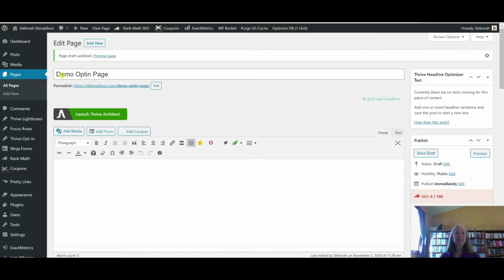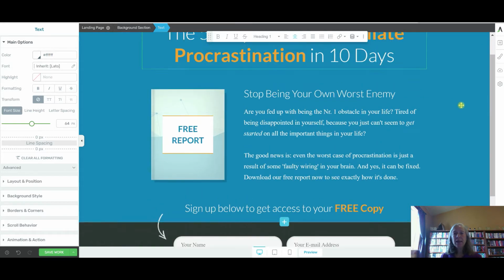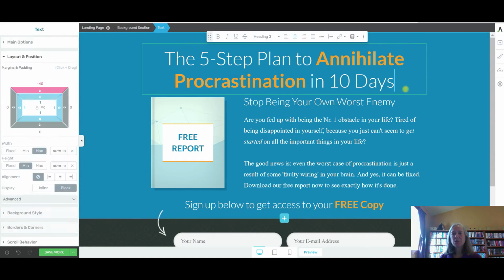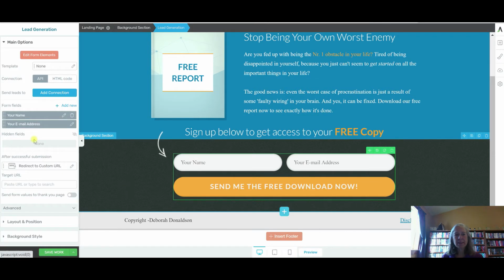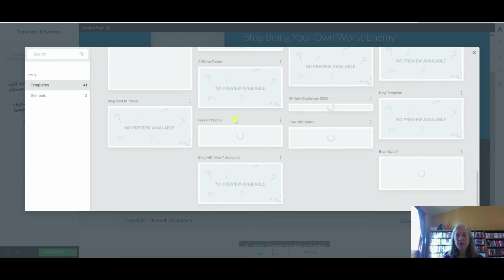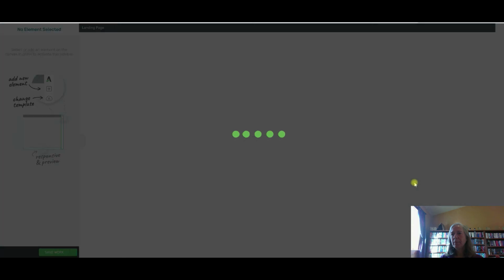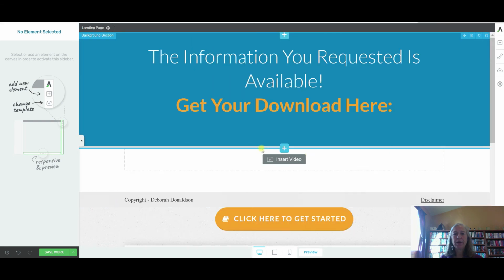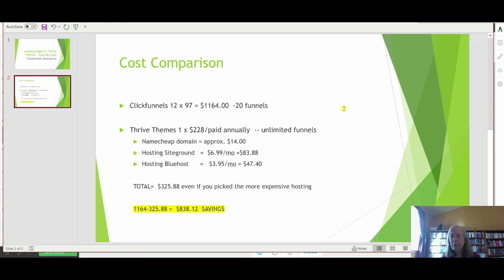Thrive Themes Landing Page Builder Step by Step For Beginners - Clickfunnel Alternative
In this video, I show you step by step how easy it is to create a landing page using Thrive Themes.  Thrive Themes is a Wordpress plugin for your website and it makes creating a landing page very easy.  There are over 100 templates to choose from and your changes show up live so that you can see exactly how it will look.

Many people are new to creating a landing page so this is a step by step tutorial using Thrive themes.

Not only is it easy to use but you save a great deal of money over Clickfunnels.  I show you how much money you can save using Thrive Themes.

💯 SAY HI TO ME ON SOCIAL MEDIA!